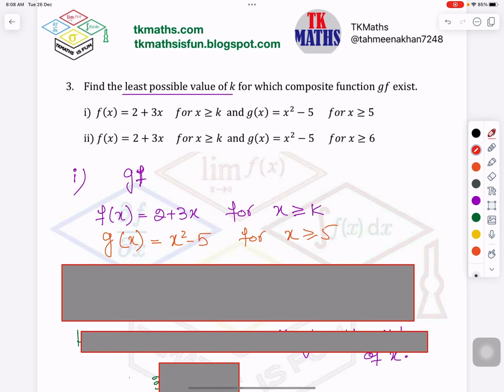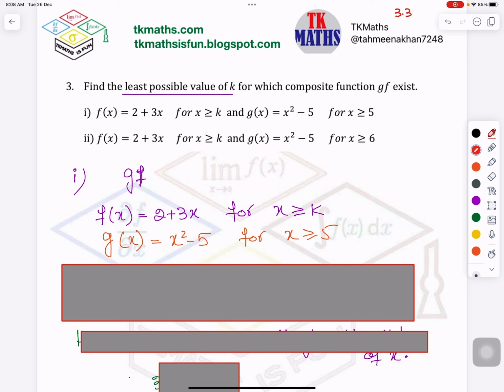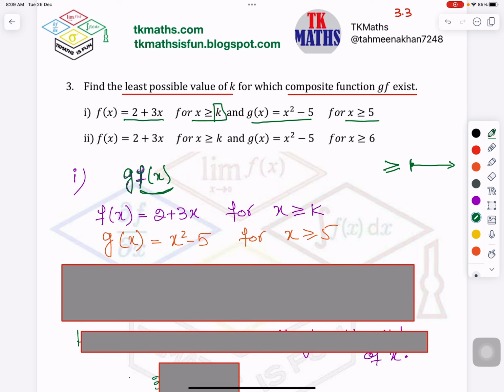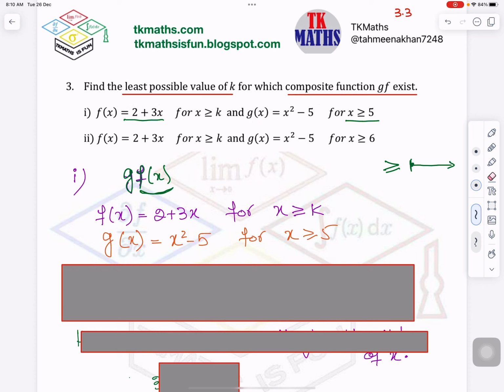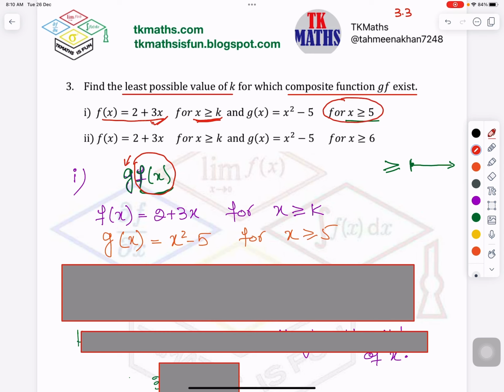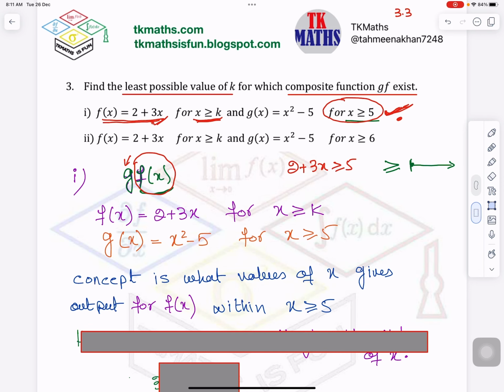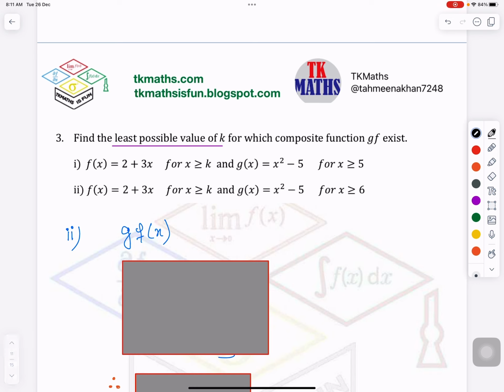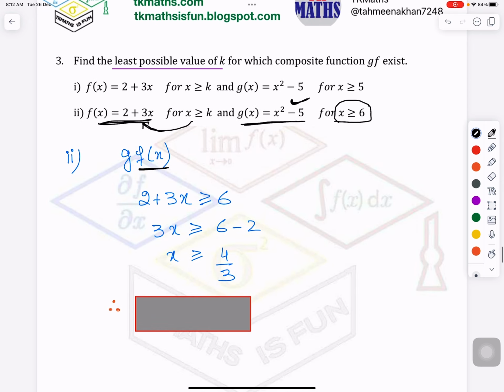TKMaths A Level math Composite functions find unknown domain and range 3.3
The link below has more videos on AS Level maths